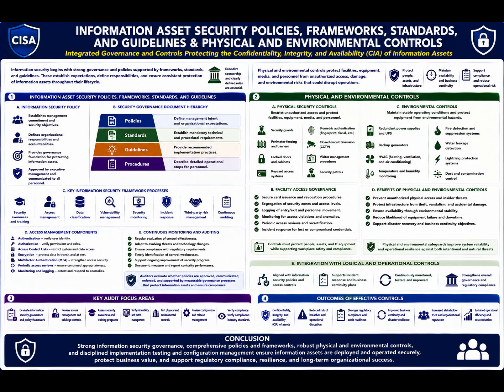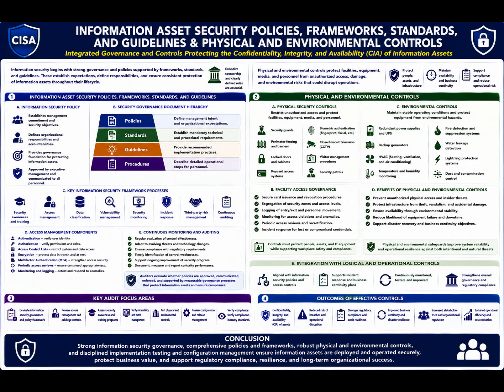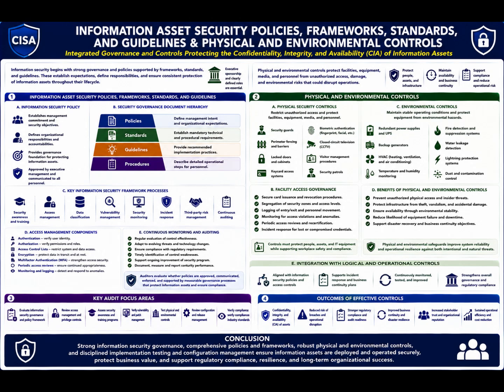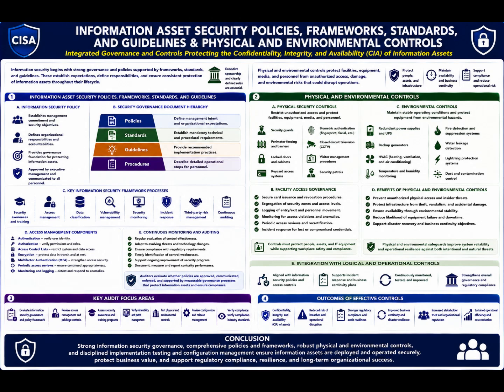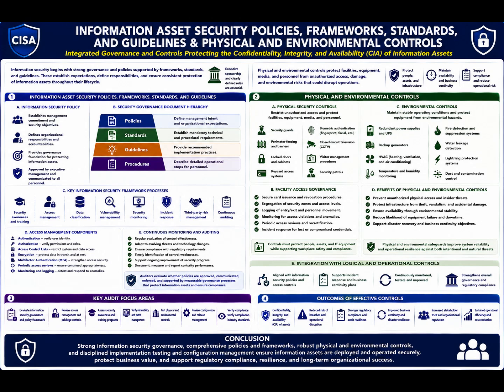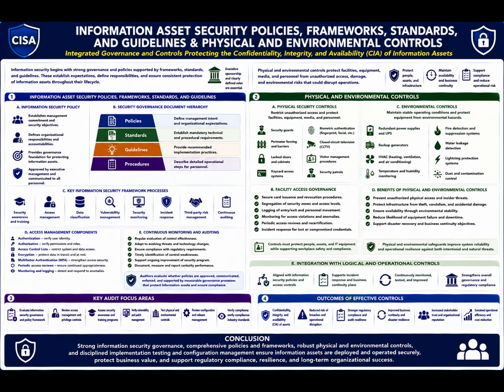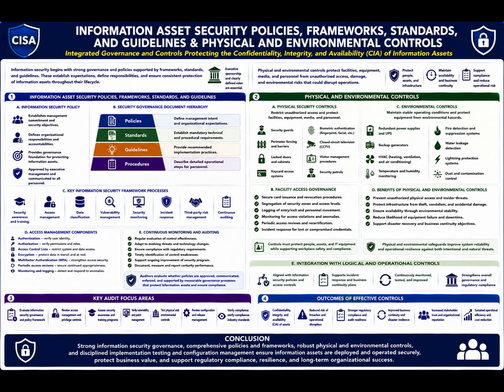CISA Domain 5 – Protection of Information Assets 1